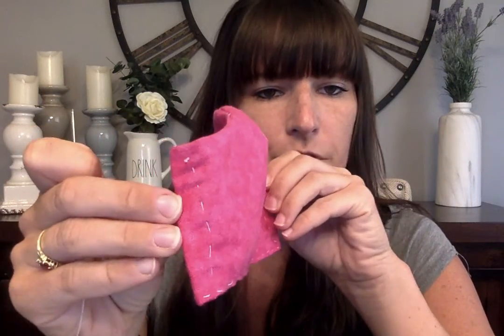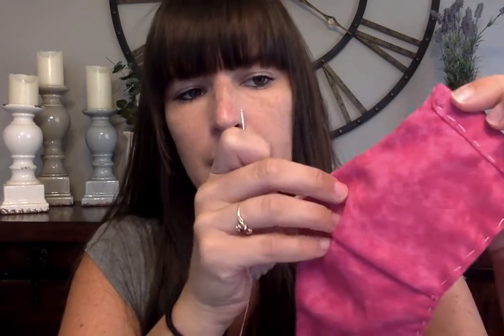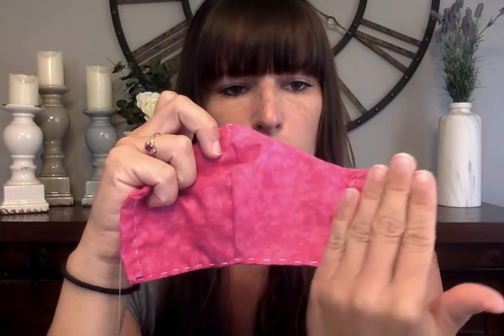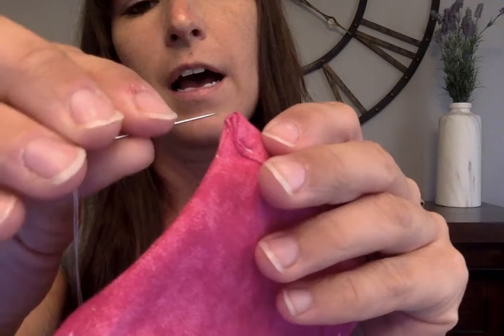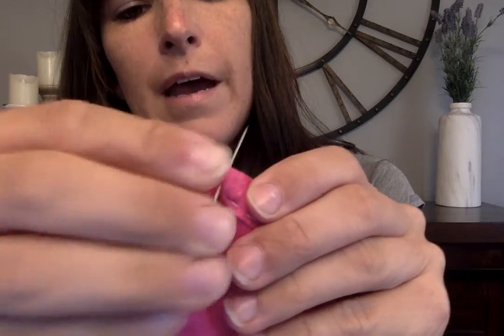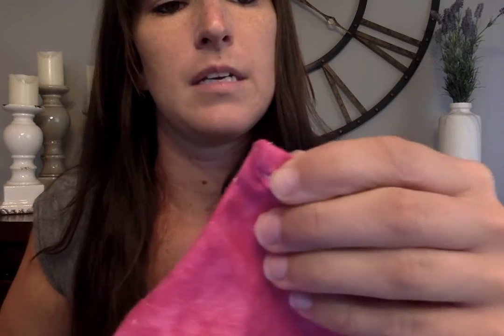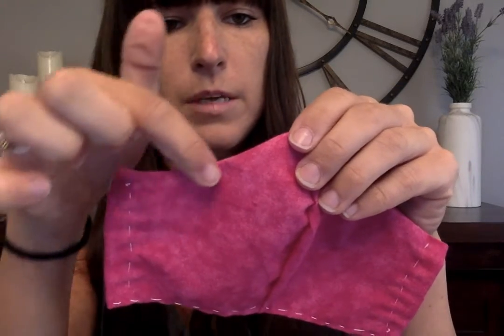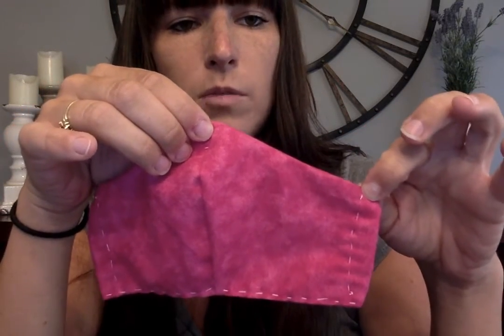Hand Sewing Step 15 Sewing Top Edge Of Mask